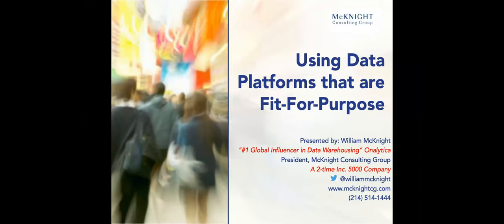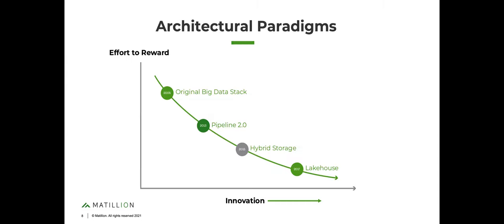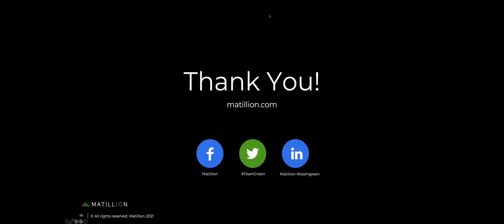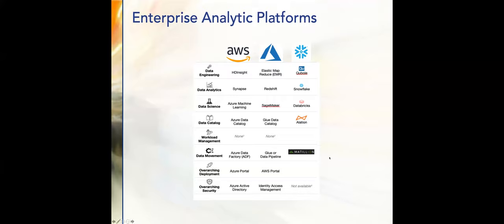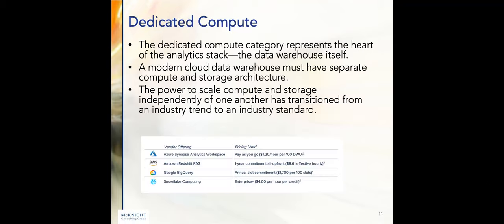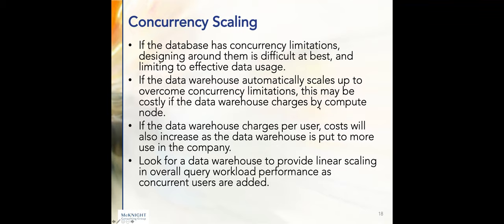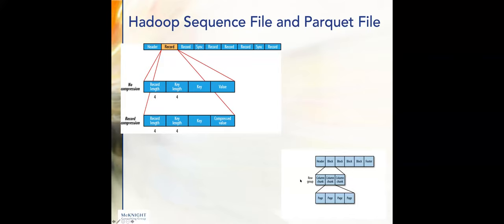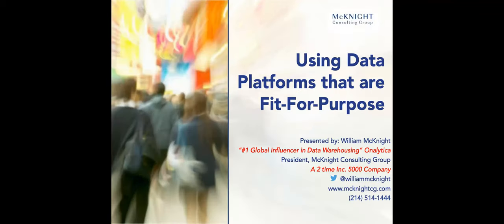Advanced Analytics: Using Data Platforms That Are Fit For Purpose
We must grow the data capabilities of our organization to fully deal with the many and varied forms of data. This cannot be accomplished without an intense focus on the many and growing technical bases that can be used to store, view, and manage data. There are many, now more than ever, that have merit in organizations today.

This session sorts out the valuable data stores, how they work, what workloads they are good for, and how to build the data foundation for a modern competitive enterprise.